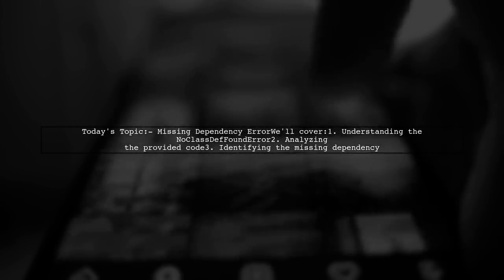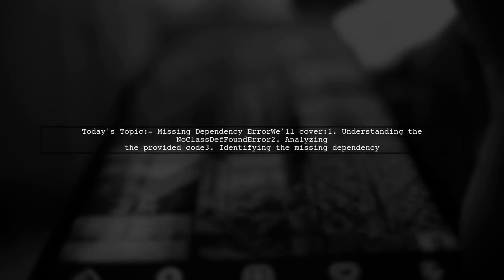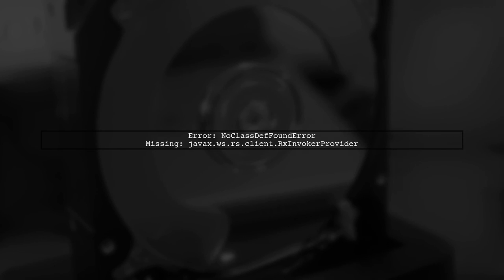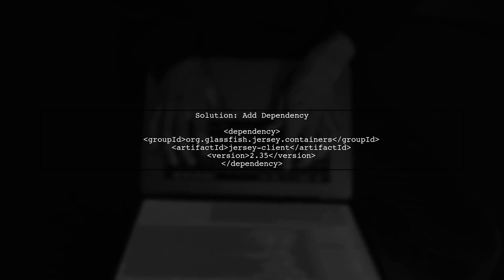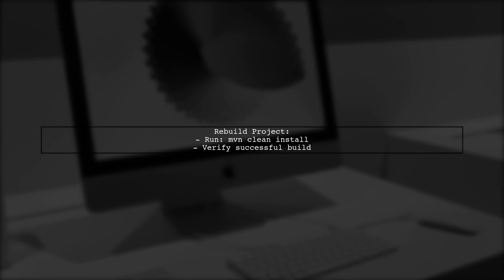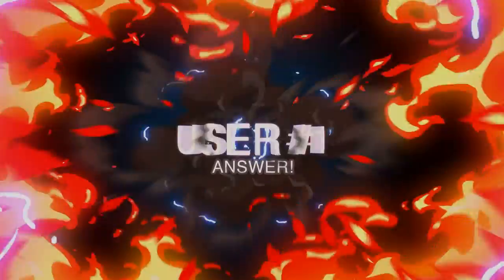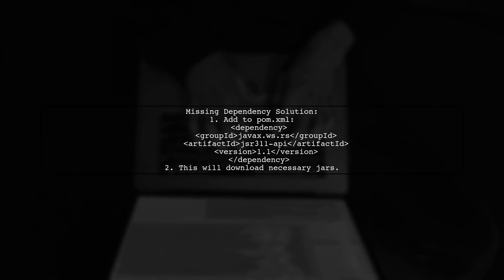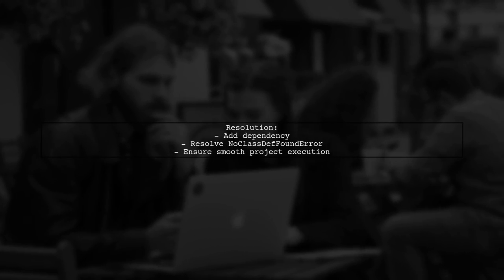Fixing java.lang.NoClassDefFoundError: Missing Dependency for RxInvokerProvider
In this video, we dive into the common Java error: `java.lang.NoClassDefFoundError`, specifically focusing on the missing dependency for `RxInvokerProvider`. This issue can be a roadblock for developers working with reactive programming in Java, leading to frustrating runtime exceptions. Join us as we explore the causes of this error, provide step-by-step solutions, and share best practices to ensure your applications run smoothly without dependency issues.

Today's Topic: Fixing java.lang.NoClassDefFoundError: Missing Dependency for RxInvokerProvider

Related to